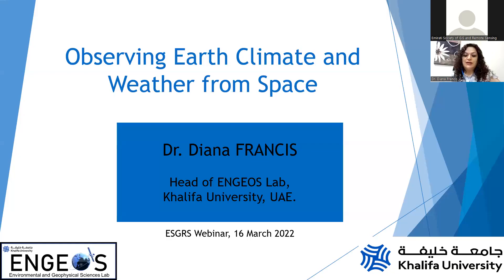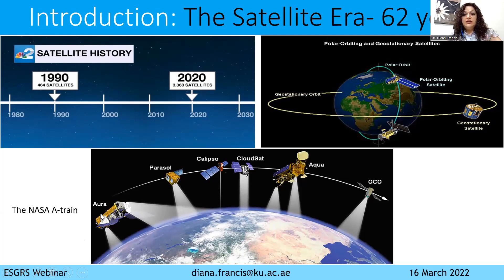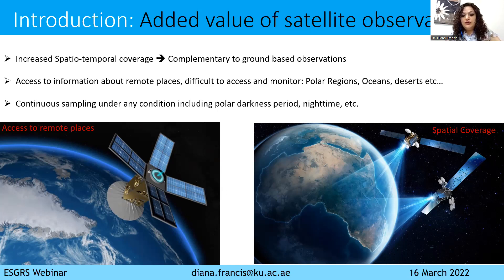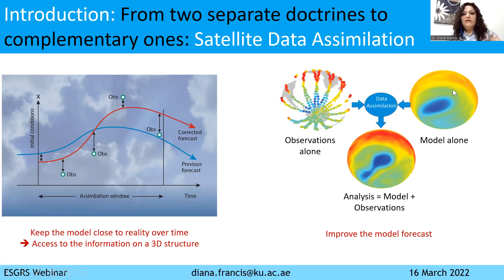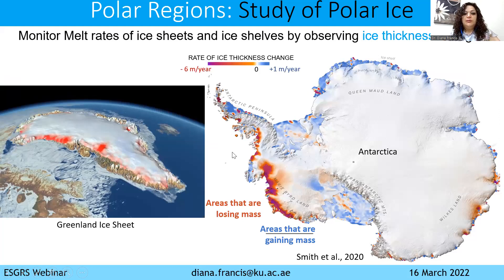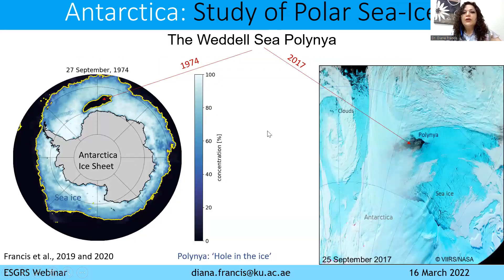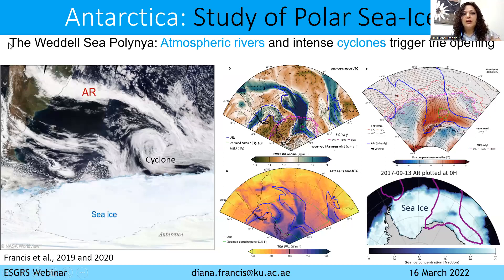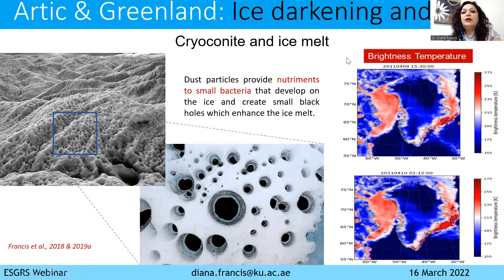Observing Earth Climate and Weather from Space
Title: Observing Earth Climate and Weather from Space
Speaker: Dr. Diana Francis